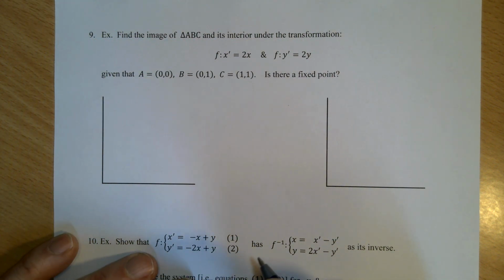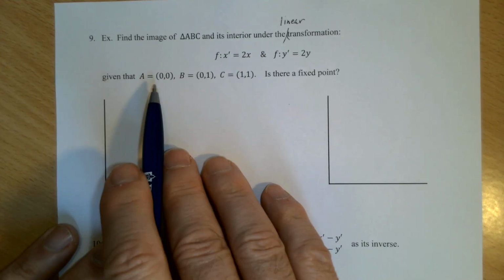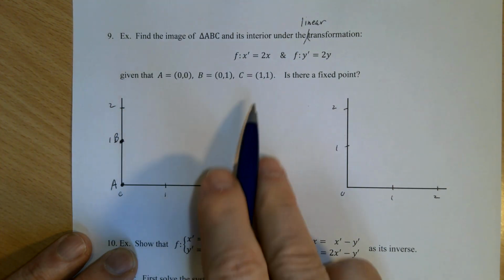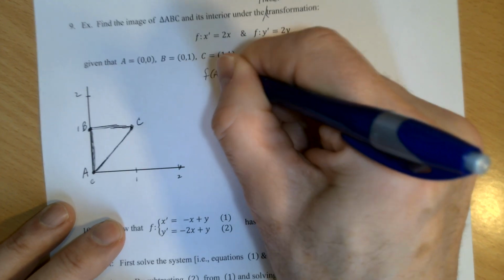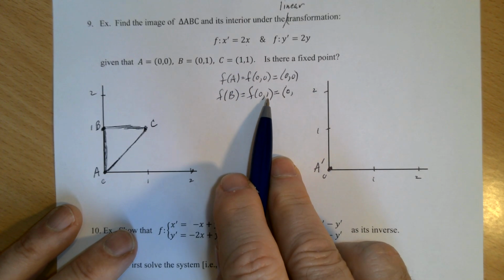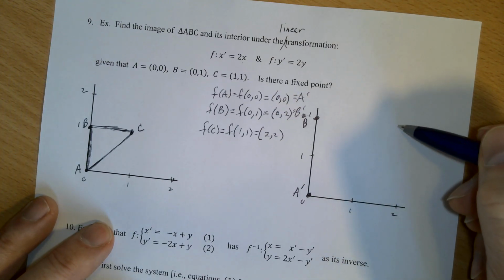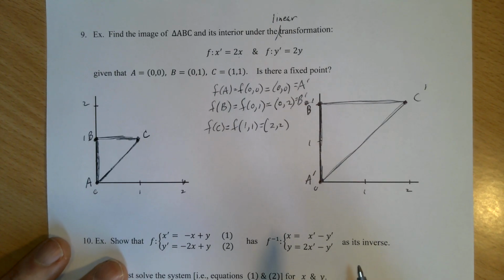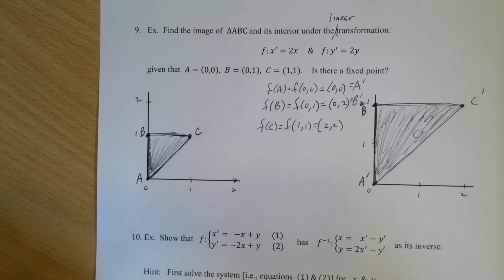Plane Transformations - 5.1.d